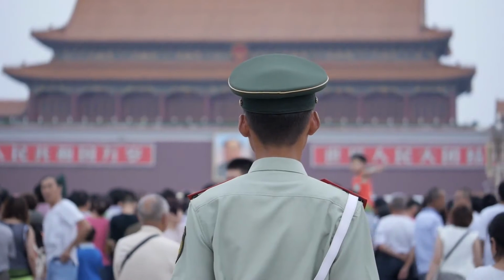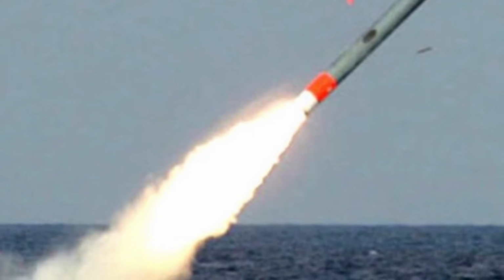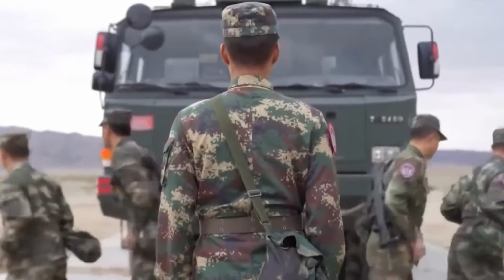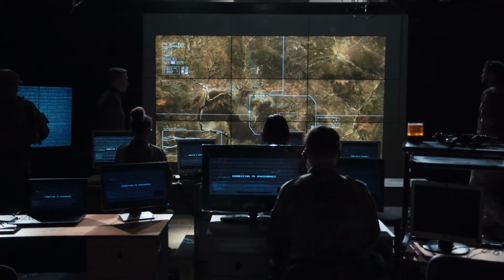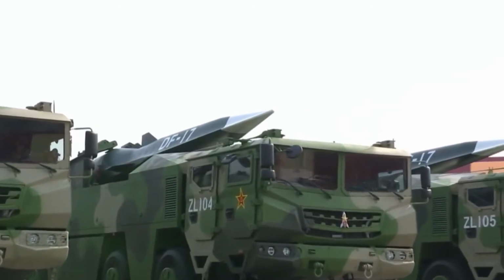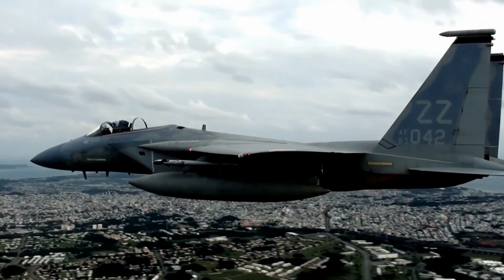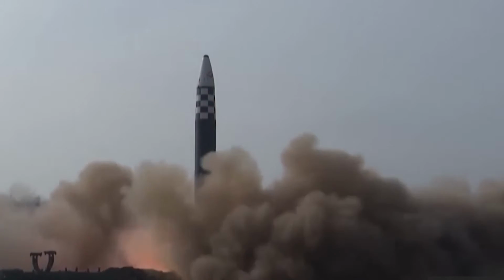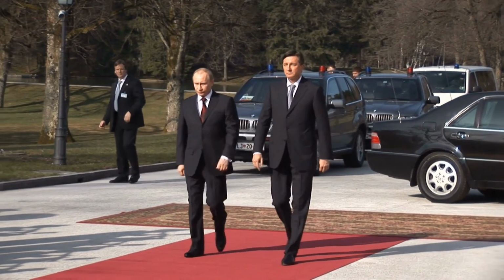IT HAPPENED! China Just Tested This Most Advanced Hypersonic Spaceweapon That Shocked the World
China is currently giving the U.S. defense system nightmares and headaches so much, that responding to the new threat will be costly, time-consuming, and require cooperation among multiple U.S. military departments.

About Military Technology Update
We focus on informative videos about military artillery, vehicles, vessels and aircrafts. Our channel strives to provide the latest information about new military technologies as well as in-depth looks at existing ones.

We hope that our videos, which feature videos about a wide range of topics, from the history of military technology to the latest advances in the field, will help viewers understand the complex world of military technology and appreciate the hard work that goes into developing these technologies.

U.S.A. Military:
Russia's Military:
China's Military:
NATO's Military: